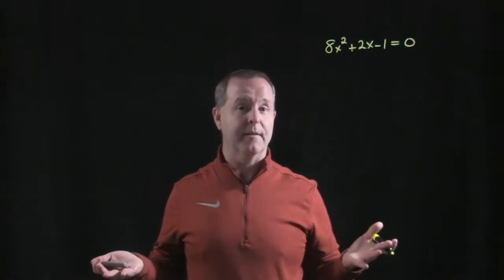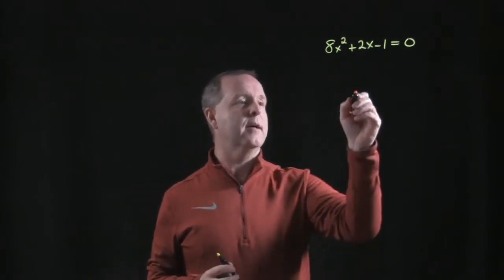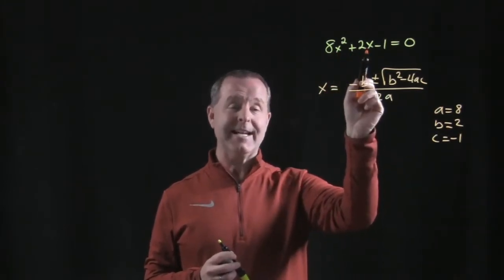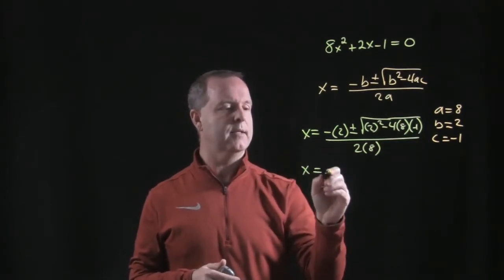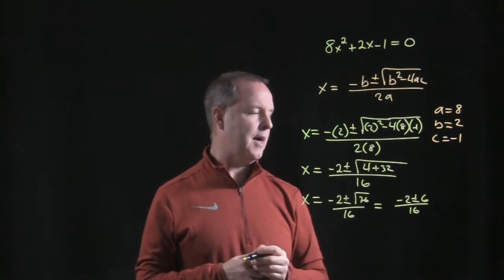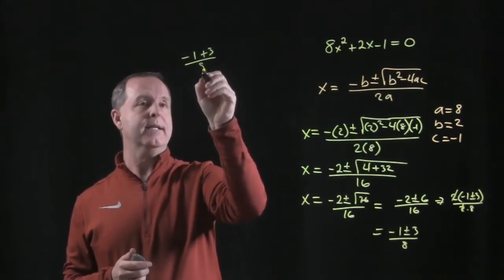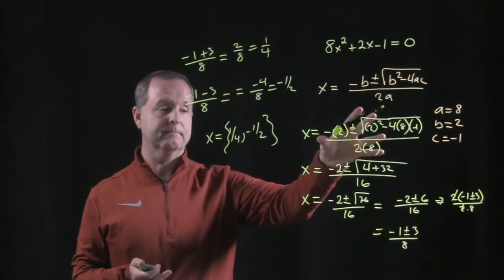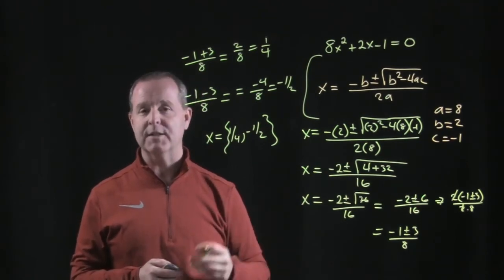Solving a Quadratic Equation Using the Quadratic Formula - Rational Roots (1)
11.2.1 The Quadratic Formula
Quadratic Equations and Functions